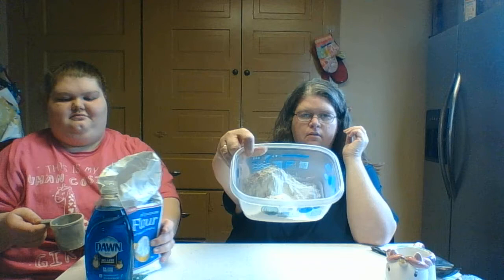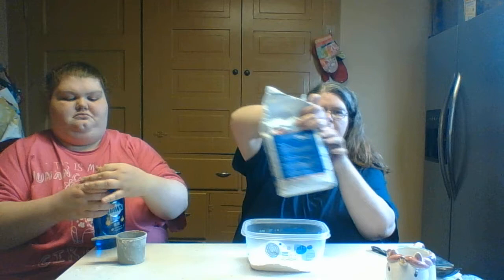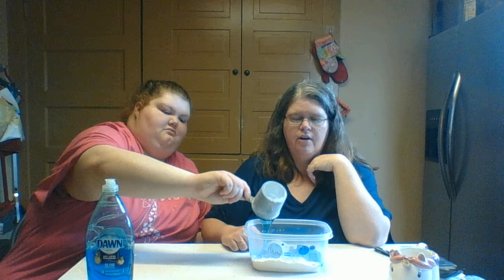How can I paint at Home?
-make your own paint
-what to paint on
-what to useto paint with without brushes